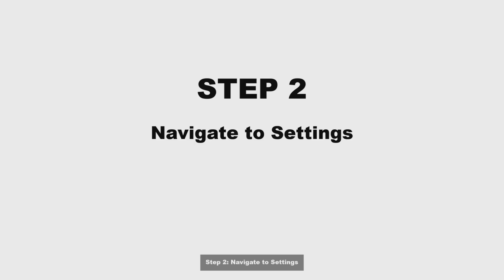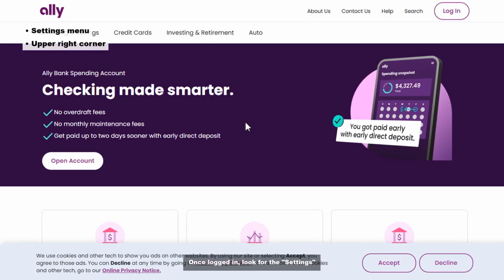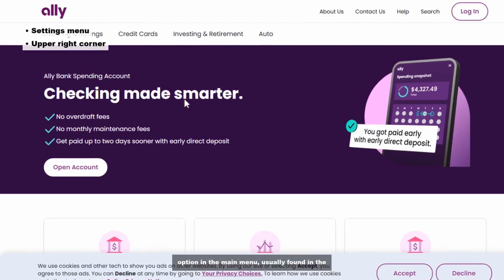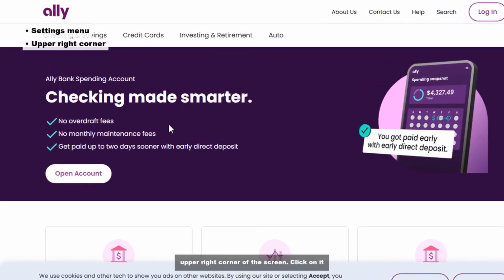How To Set Up Notifications On Ally Online 2026 (NOTIFICATION SETUP)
In this video, we will guide you through the process of setting up notifications on Ally Online in 2026. Learn how to customize your alerts for account activity, transactions, and more to stay informed.